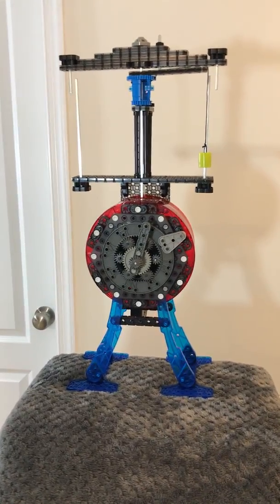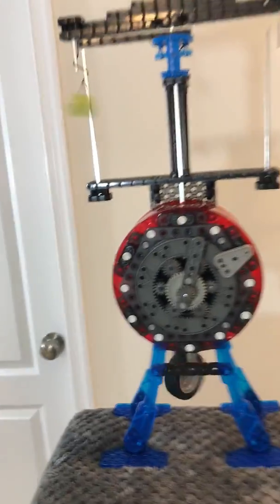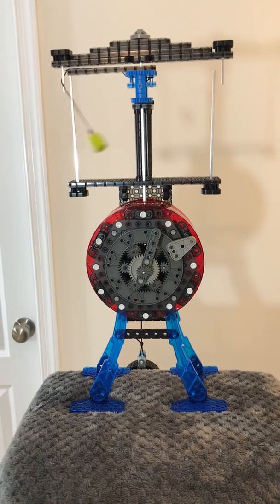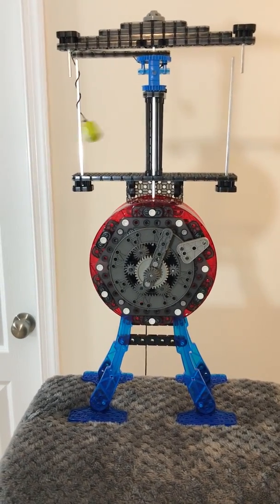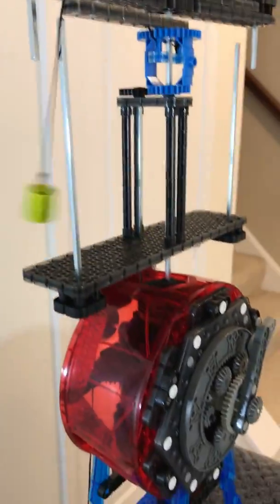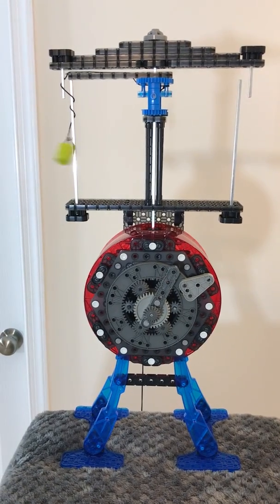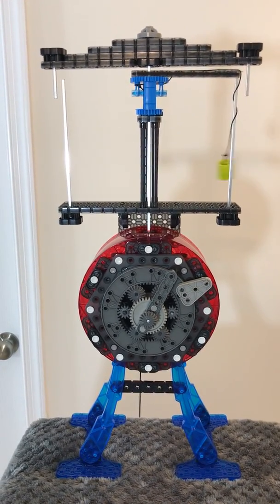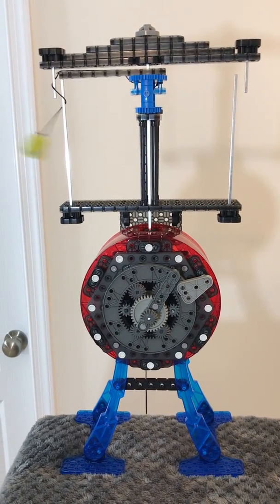VEX IQ Hexbug A. C. Clausen Flying Pendulum Clock (v1)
This is a Flying Pendulum Clock modeled after A. C. Clausen's original design. It's fully functional and keeps pretty good time. I've made the pendulum string adjustable to help fine-tune the time. It was a fun and very challenging project, spent a lot of time working out kinks in the gearing system to get it packed into the red barrel shell.